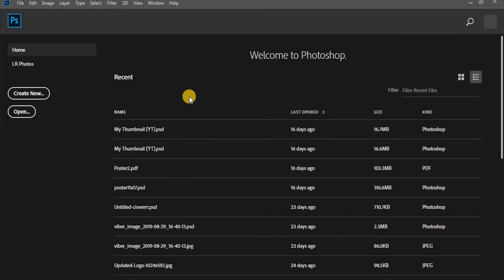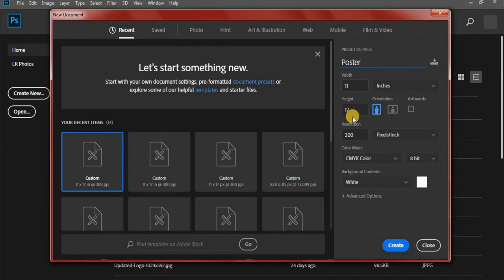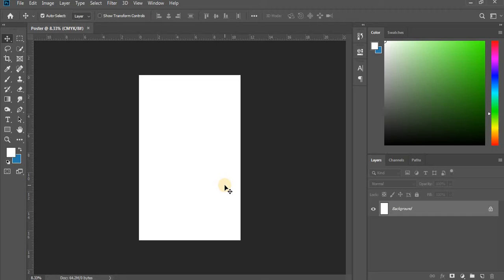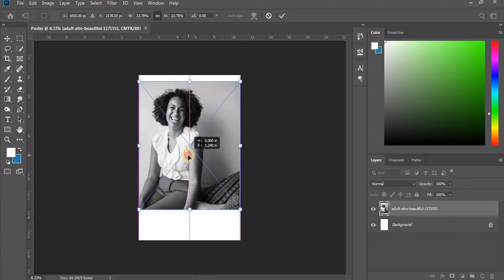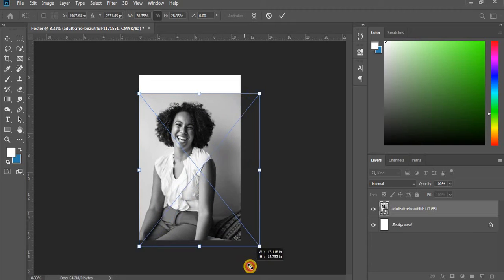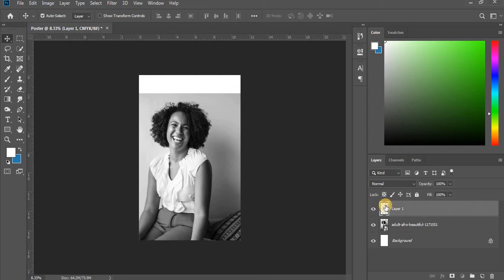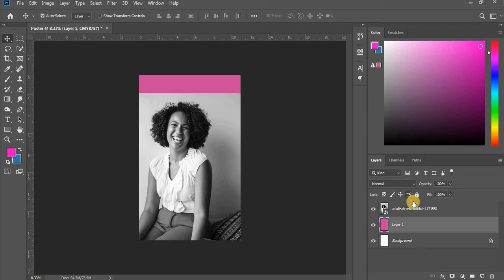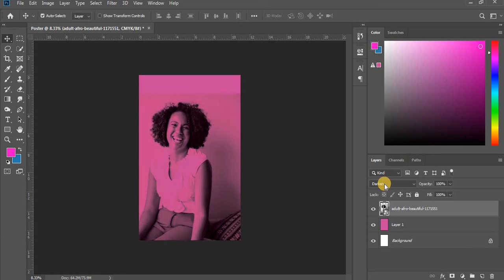Photoshop - Poster | New File-Gathering Assets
Learn how to start a new file with adobe photoshop, the size i used is randomly picked by me, go ahead and pick different sizes maybe, explore things around.

Many sites you can get different types of picture, google it out
but make sure you get a high quality pictures.